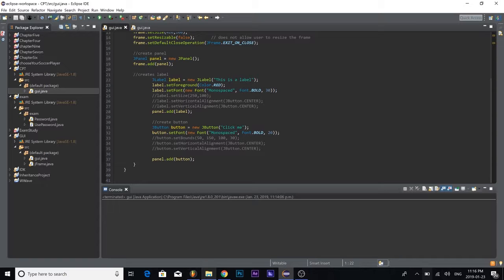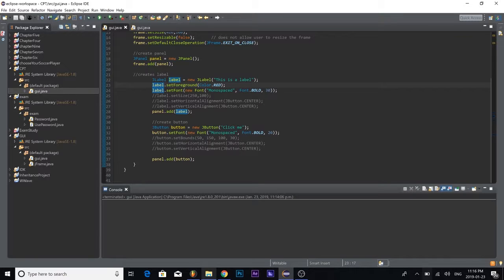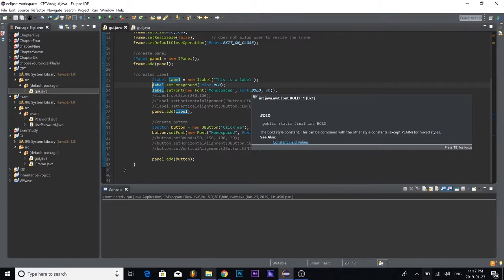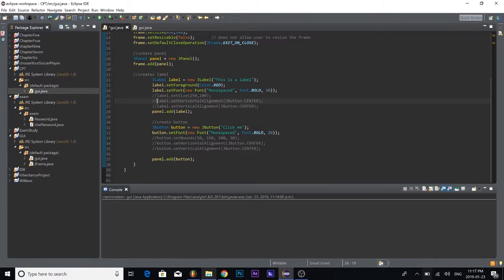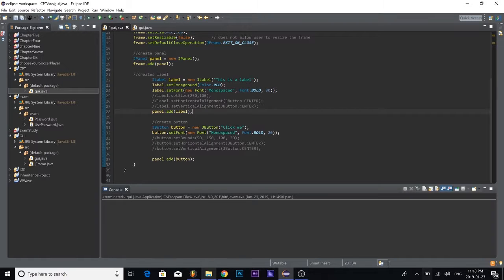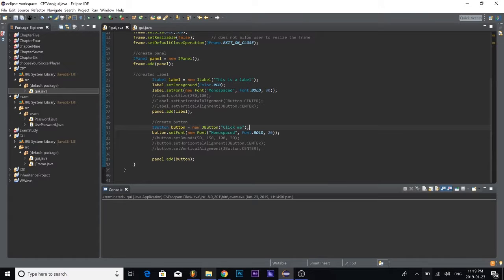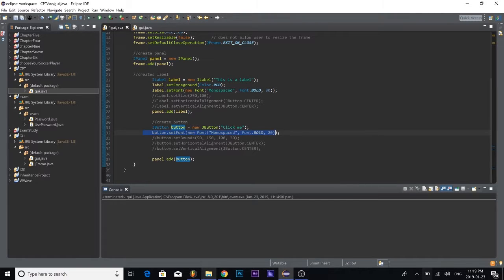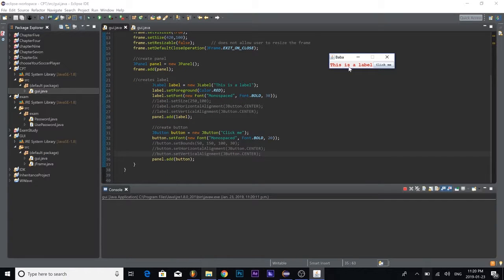GUI BASICS How to create a JLabel and a JButton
Last Video !!